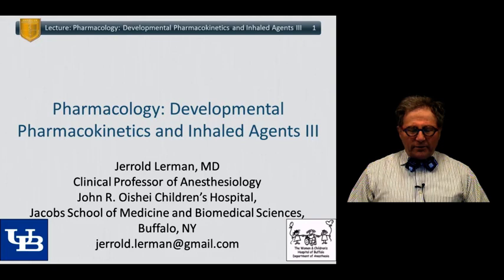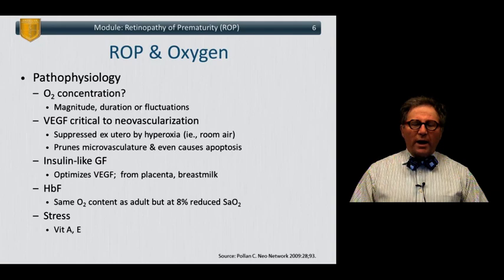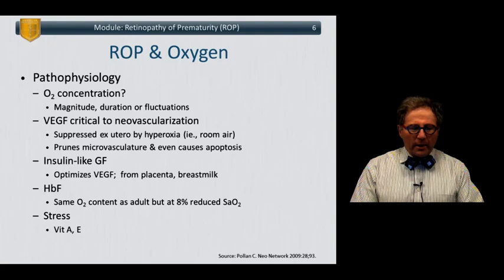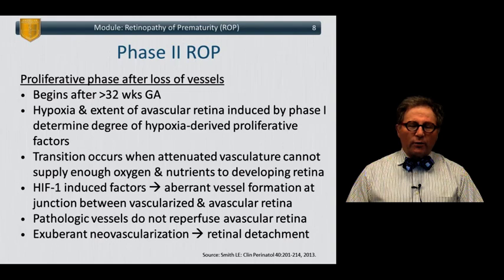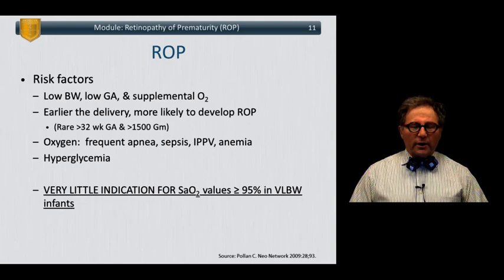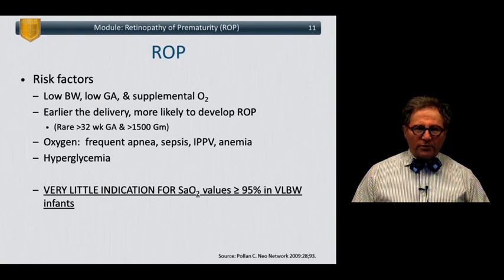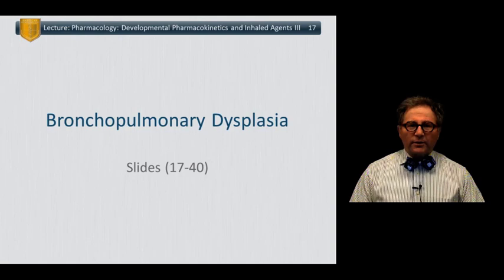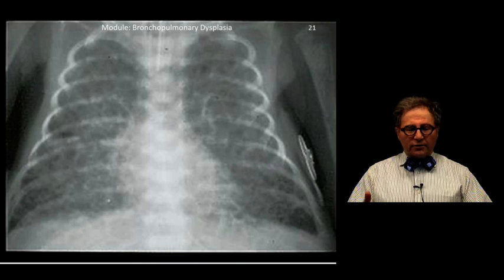ANADVv2 1 02C Pharmacology Developmental Pharmacokinetics and Inhaled Agents III